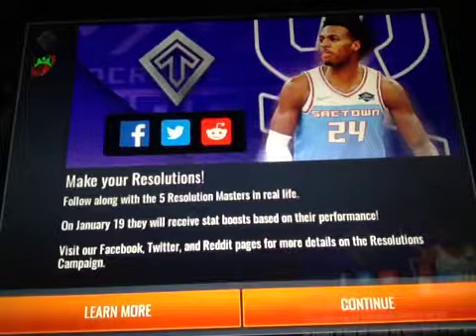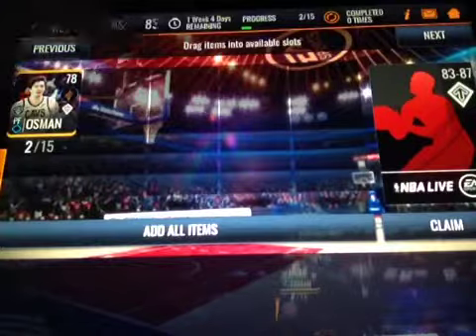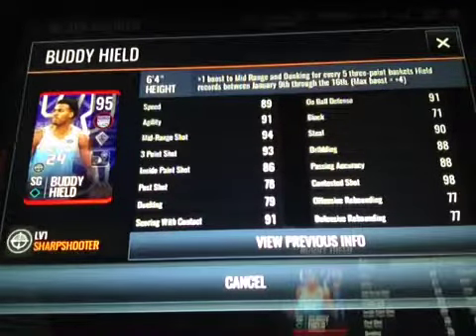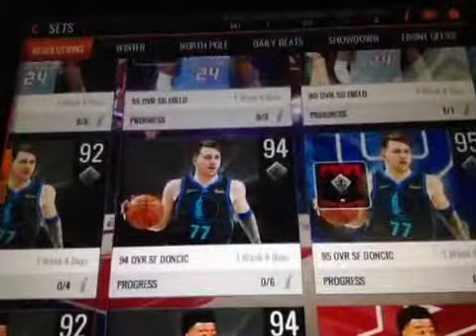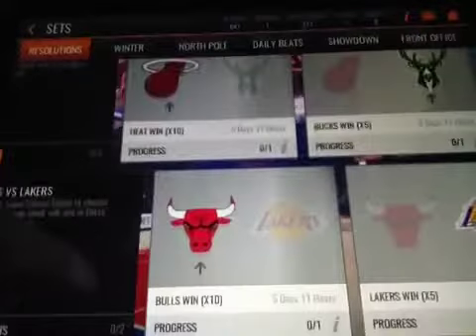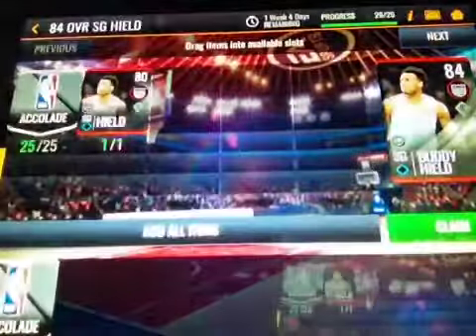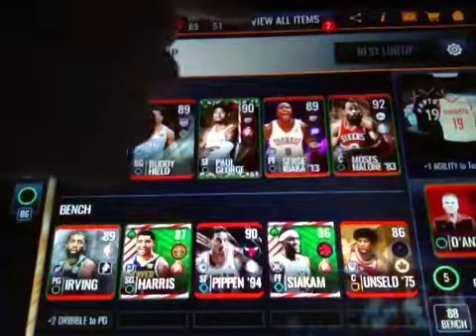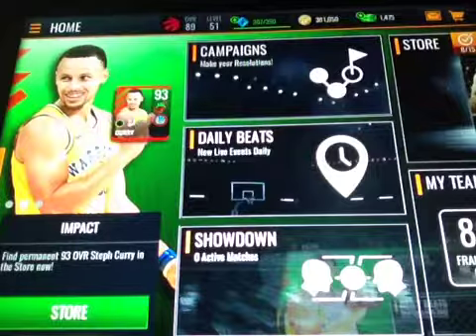FULL BREAKDOWN OF THE RESOLUTIONS PROMO + CLAIMING 89 OVR HIELD! | NBA LIVE MOBILE 19 F2P EP.42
In this episode, we break down the new Resolutions Promo, claim the 89 Buddy Hield no money spent, and tell you my picks for the 3 games!